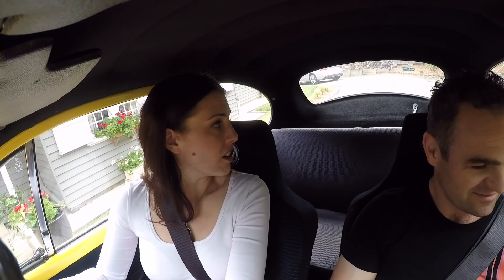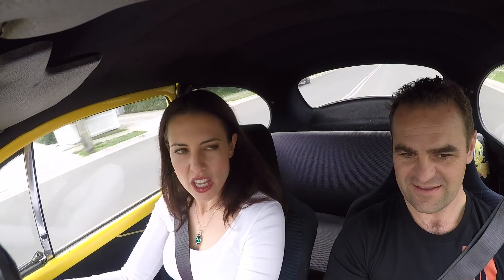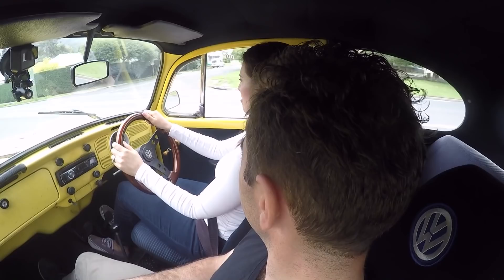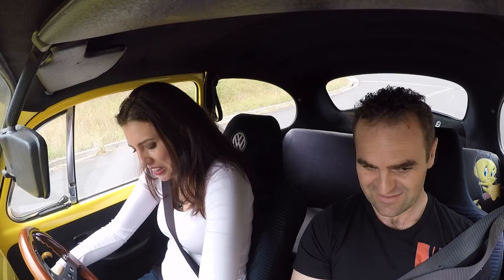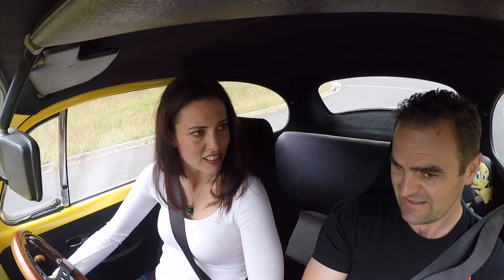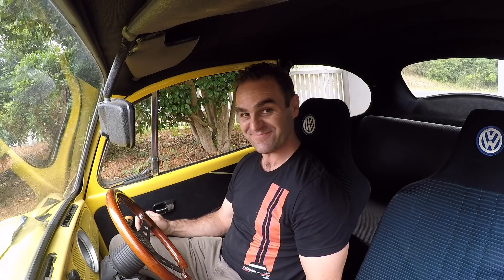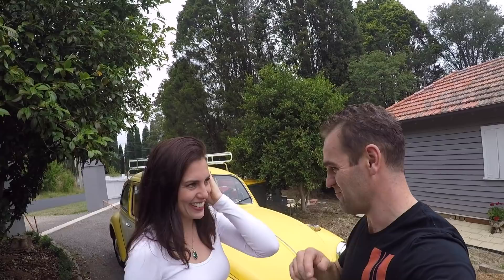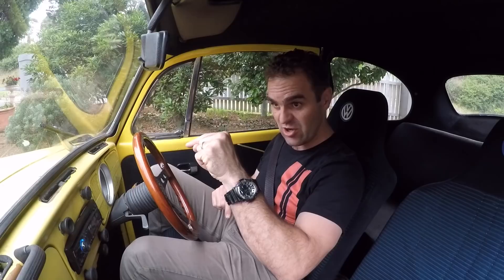Mrs Jeff Breaks the Beetle!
Mailing Address;

AUSTRALIA